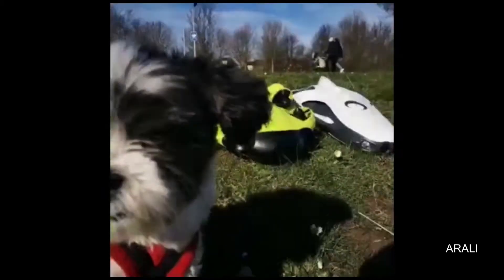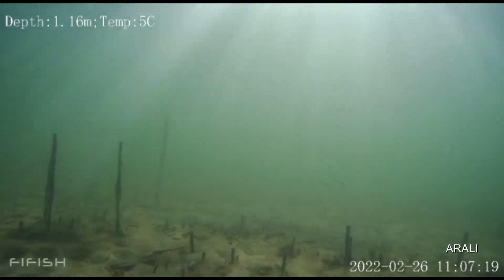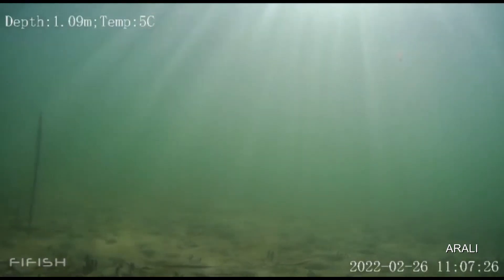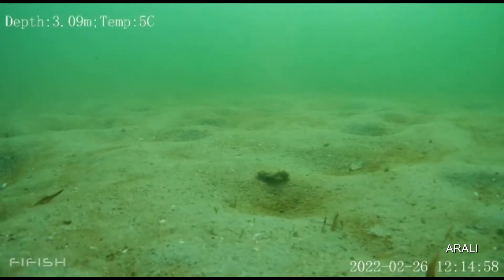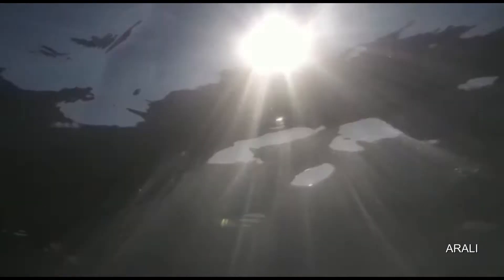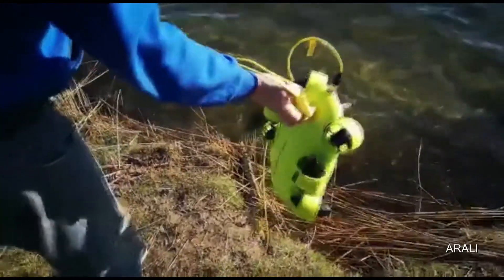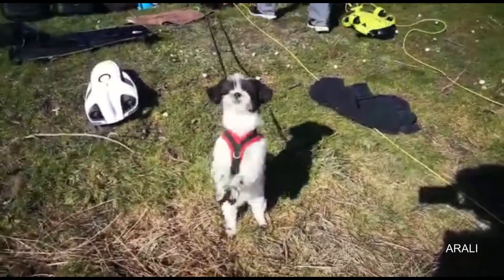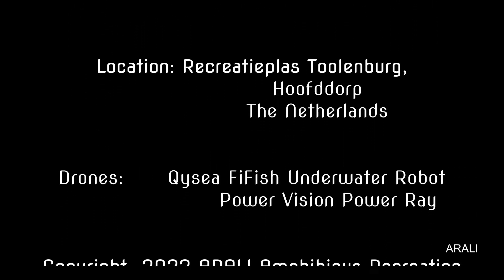Fifish first sail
Join us as we get the FiFish underwater robot (aquatic drone) wet at the Toolenburgerplas in Hoofddorp, the Netherlands.

ARALI